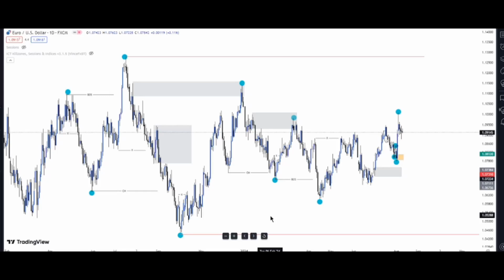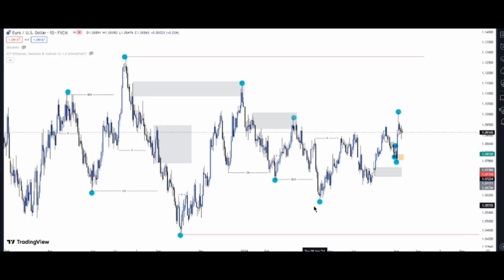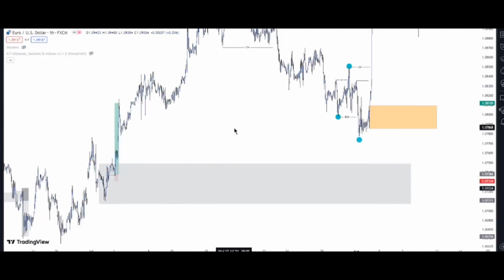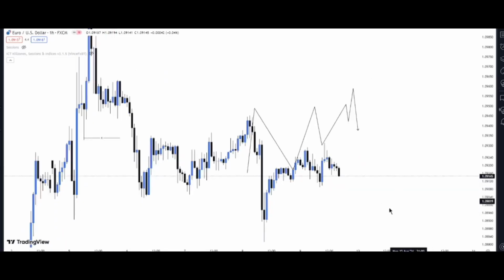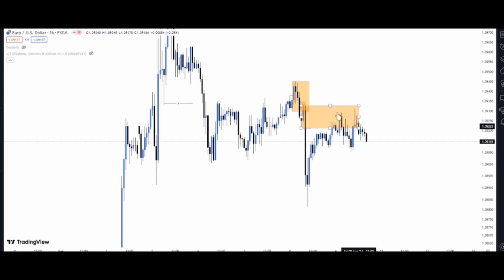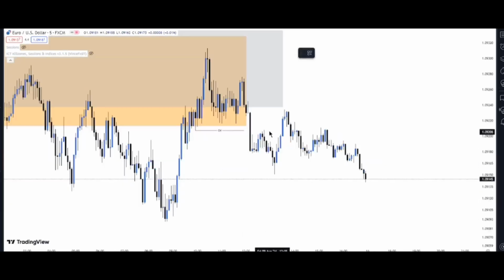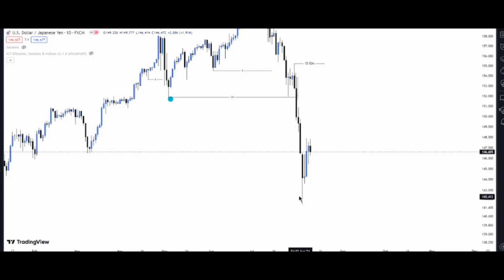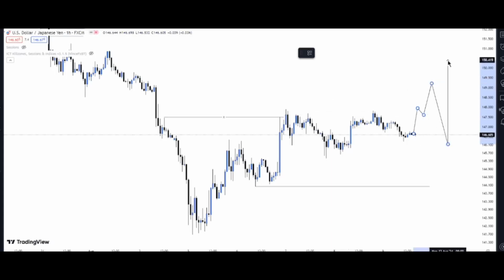Trade With Me This Week 🔥📌 | RI 3.0 | Smart Money Concepts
In this video, I break down what I expect EURUSD & USDJPY to do in the coming week.